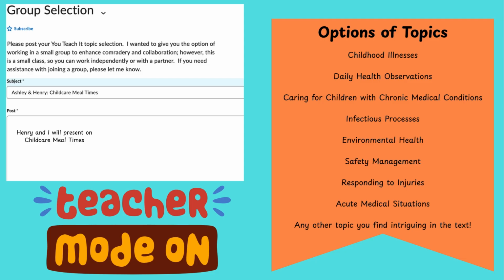ECED 2010 Major Assignments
ECED 2010 Healthy and Safe Environments